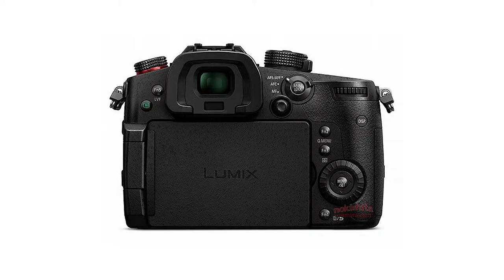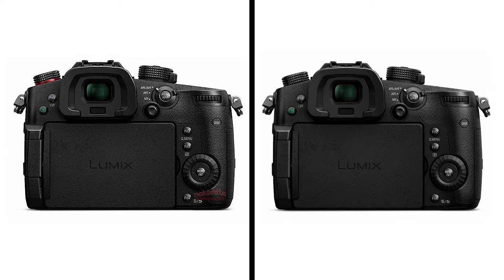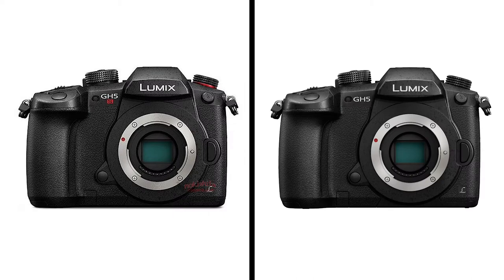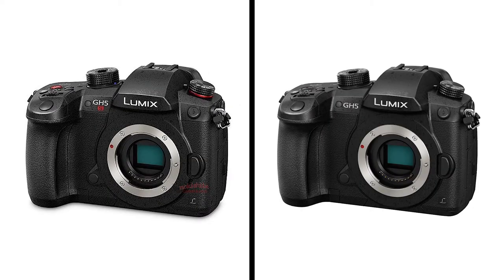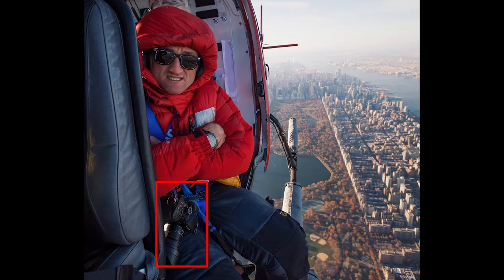Official Panasonic GH5s Images Leaked | Update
Just a quick one to show you guys the first leaked images of the Panasonic GH5s . By the looks of things the previously leaked images of Casey Neistat beta testing the GH5s were correct!